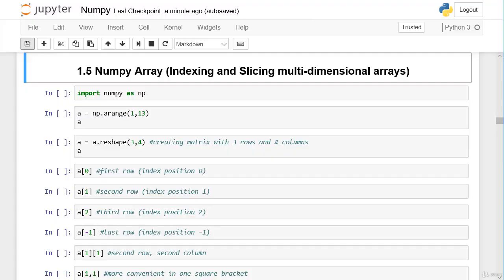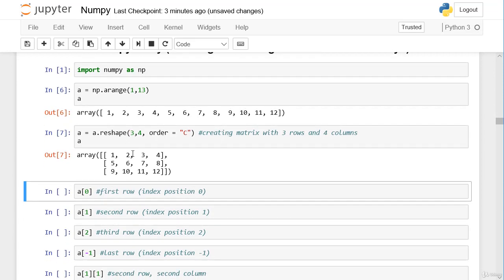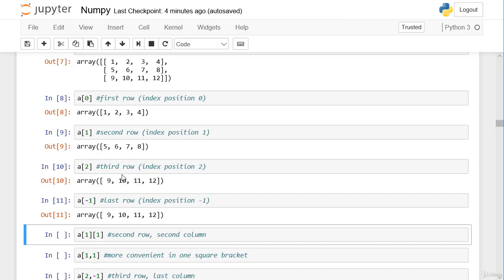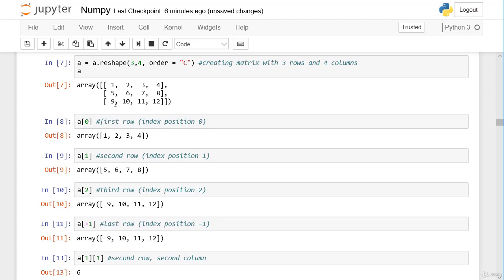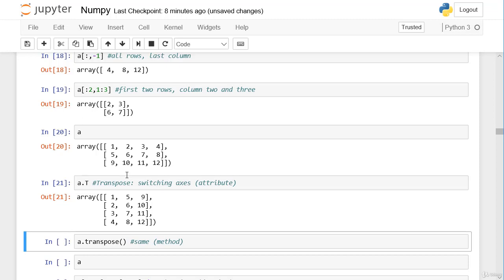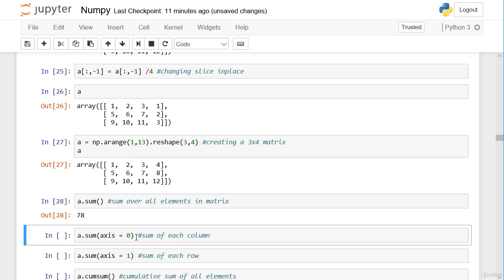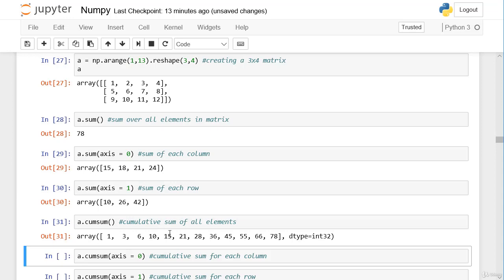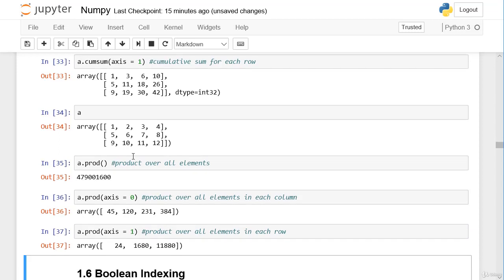Simulating Real World Problems with Python(6 Numpy Array Indexing & Slicing multi dimensional Array)